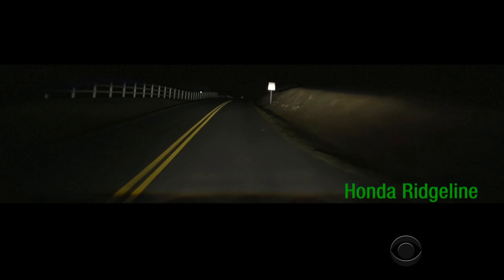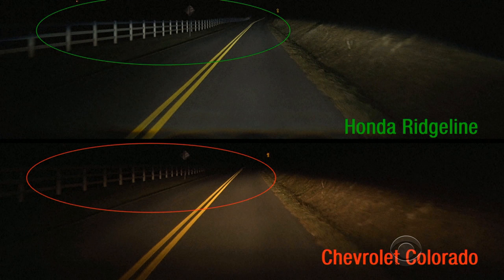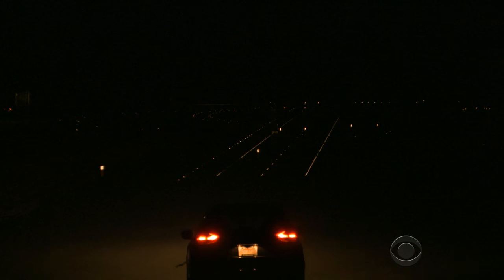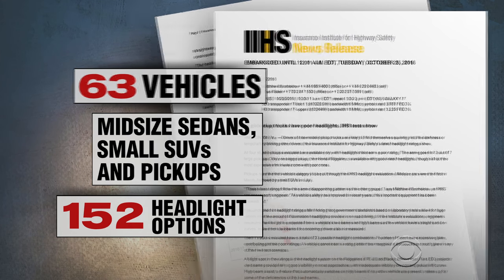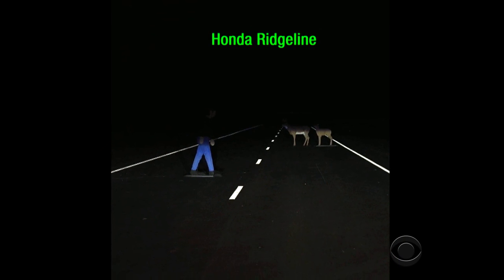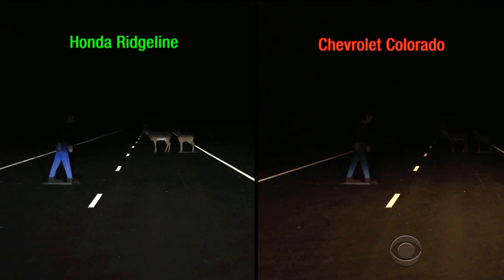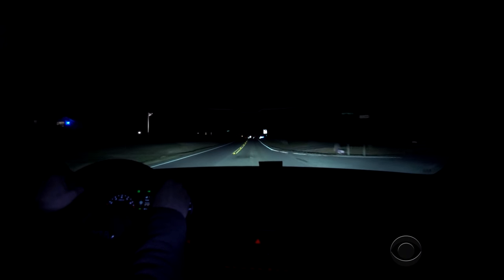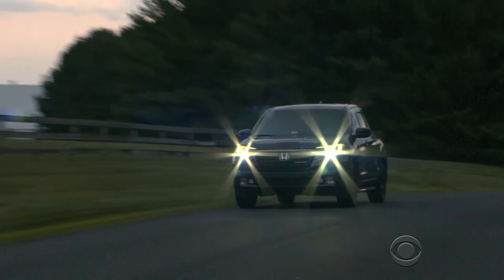New pickup trucks score low in headlight safety ratings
The insurance industry recently began testing headlights on cars and trucks. Only one pickup received a top score, though only for upgraded headlights. Kris Van Cleave reports.